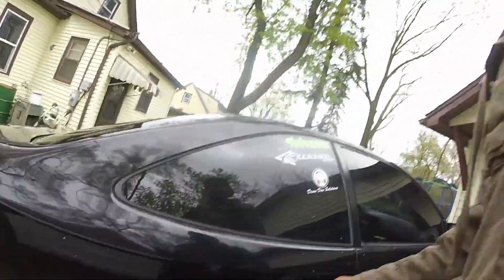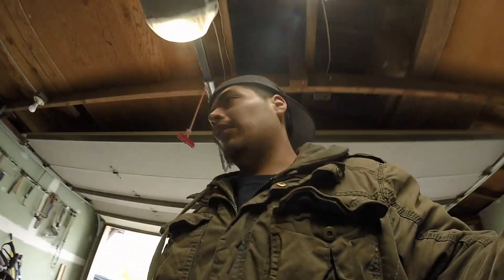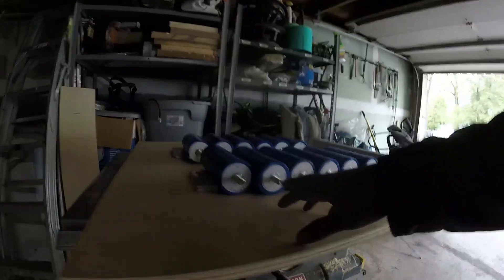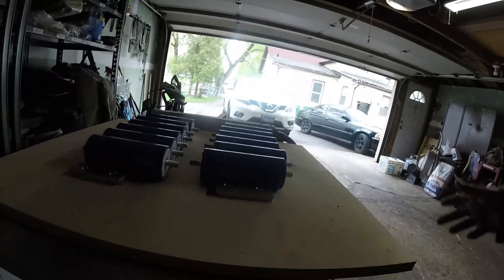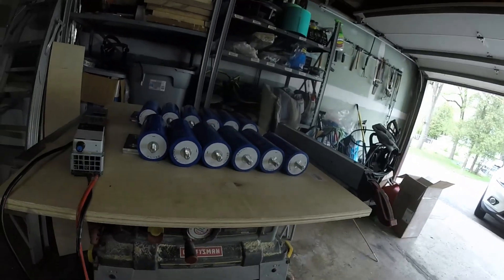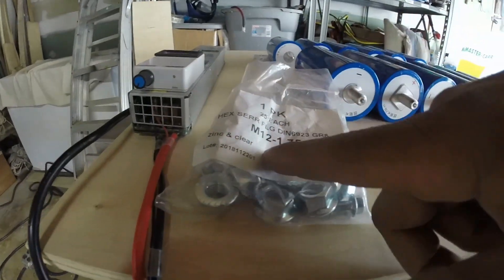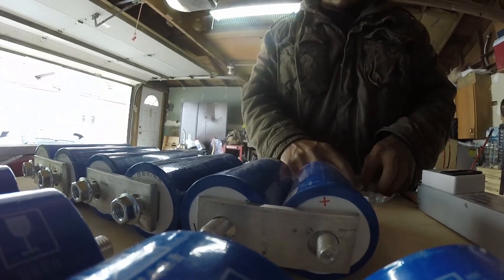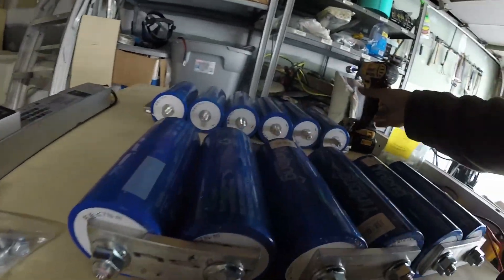Yinlong lto lithium titanate 40ah DIY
upgraded the voltage in the honda and its loving the yin long lithium lto